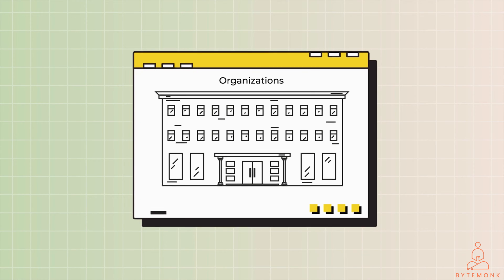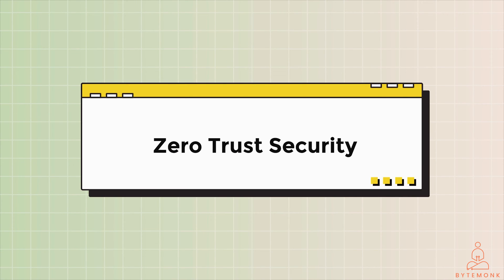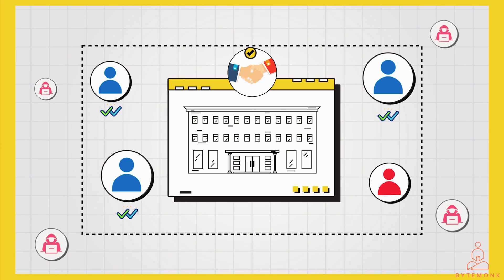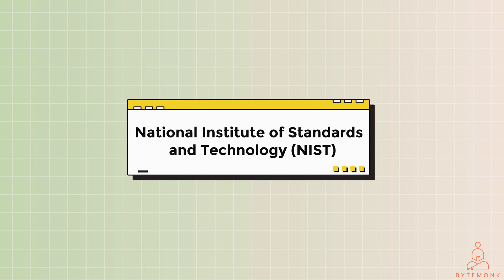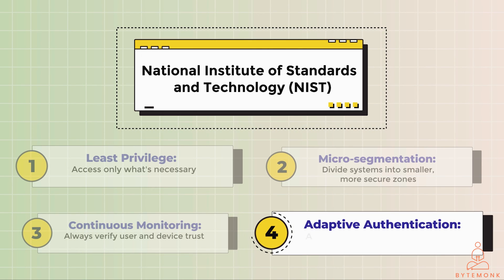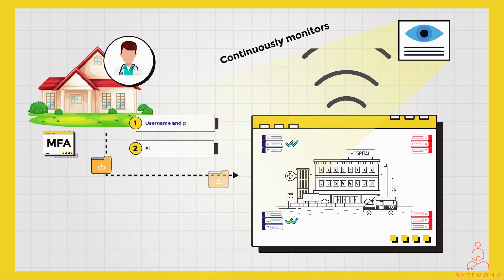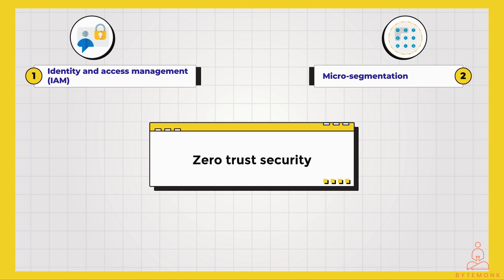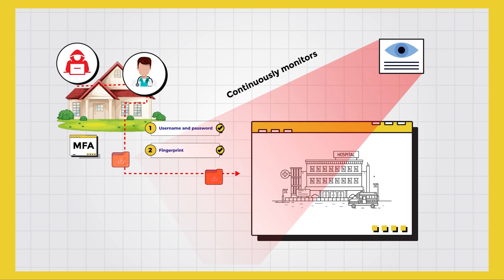Zero Trust Security (ZTS) Explained: A Beginner's Guide for 2024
Conquer cyber threats in today's evolving landscape with Zero Trust Security (ZTS)!  This video dives deep into the ZTS model,  a powerful approach that moves beyond traditional perimeter defenses.

In this video, you'll learn:

1. What is Zero Trust Security (ZTS) and why is it critical in 2024?
2. Core principles of ZTS: "Never Trust, Always Verify"
3. How ZTS compares to traditional security models
4. Benefits of implementing ZTS for your organization
5. Practical steps to getting started with ZTS

Whether you're a cybersecurity professional or a business owner, understanding ZTS is essential.  This video equips you with the knowledge to  bolster your defenses and protect your valuable data.

Don't wait to secure your future!  Watch now and discover the power of ZTS!

Timestamps -
00:00 - Introduction
01:08 - Zero Trust Security (ZTS)
03:12 - NIST
04:32 - Multi-Factor Authentication
5:39 - Why moving to ZTS?
6:08 - Zero Trust Security